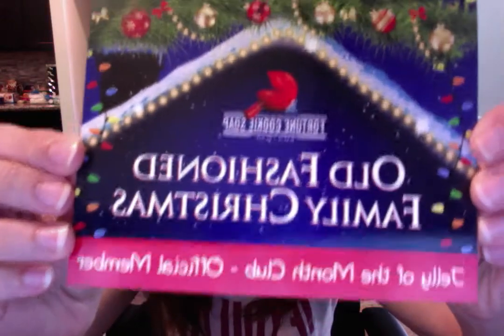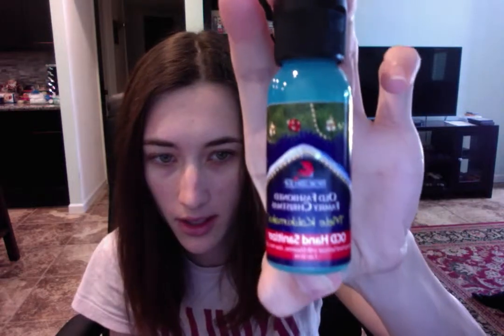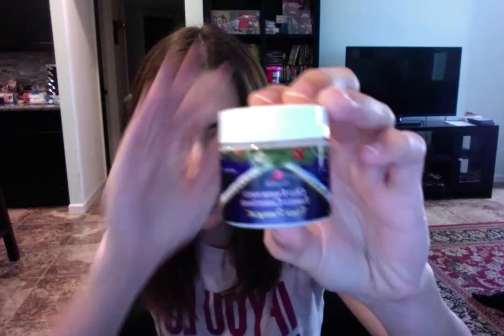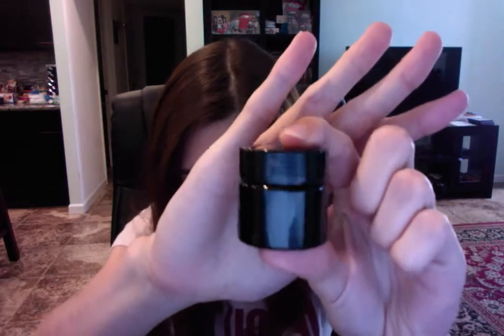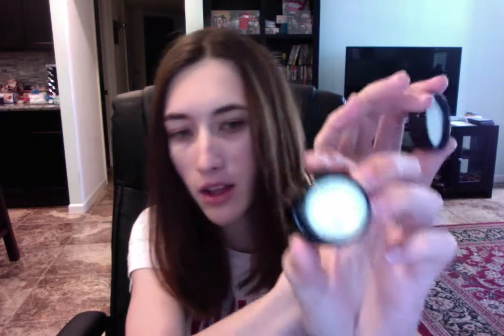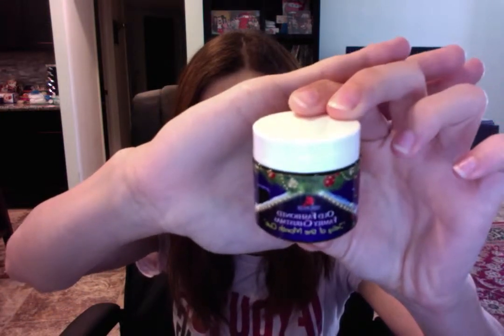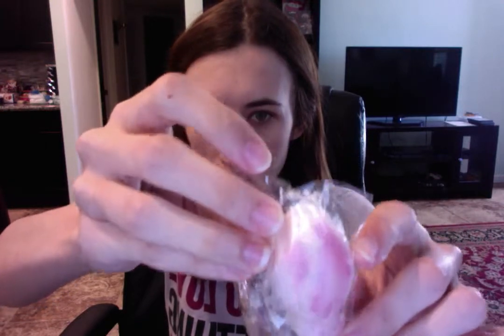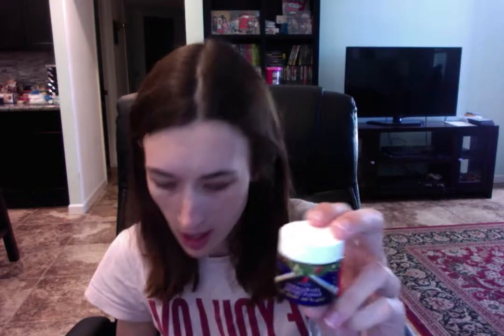Fortune Cookie Soap box November 2014